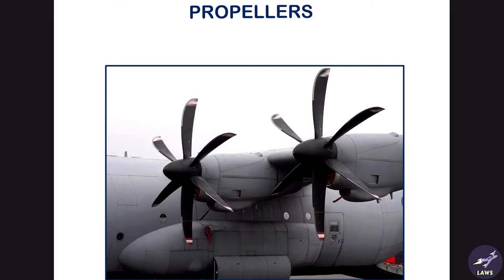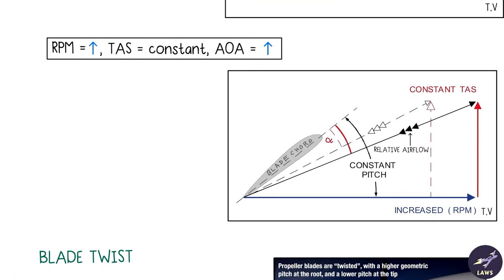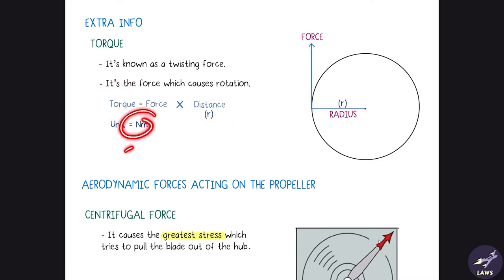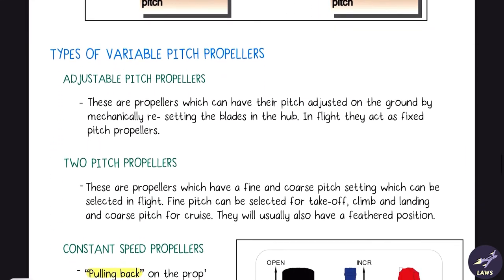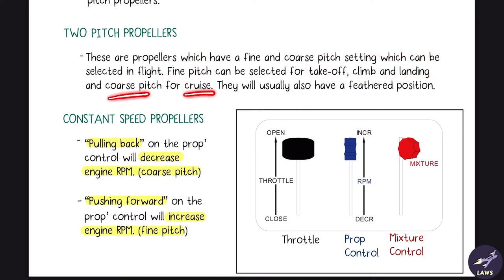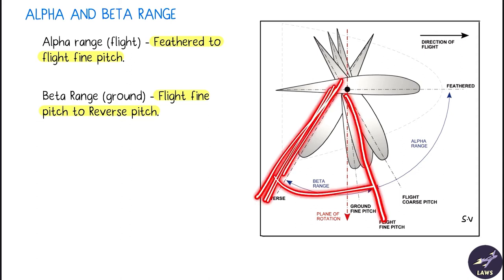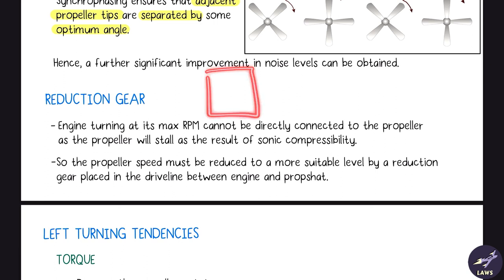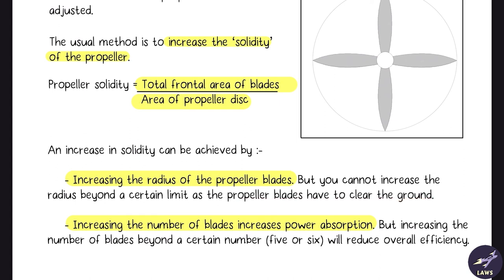Propellers - Principles of Flight #15 | Technical General DGCA CPL Exam Ground Classes Online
In this video, we look at the Propellers chapter within the Principles of flight topic for the Technical general DGCA CPL exam.

Timestamp:-
0:00 - Intro
1:19 - Blade Angle/Pitch
1:41 - Geometric Pitch
2:10 - Effective Pitch
2:31 - Helix Angle
2:48 - Propeller Slip
2:57 - Propeller Angle of Attack
4:03 - Variation of AOA with TAS
5:42 - Variation of AOA with RPM
6:50 - Blade twist
10:31 - Aerodynamic forces acting on the propeller - Centrifugal Force
10:53 - Thrust
11:08 - Torque
11:49 - Aerodynamic Twisting Moment (ATM)
12:22 - Centrifugal Twisting Moment (CTM)
13:13 - Propeller Efficiency
15:53 - Variable Pitch Propellers - Fine Pitch
17:44 - Coarse Pitch
19:03 - Types of Variable Pitch Propellers
19:48 - Constant Speed Propellers
22:24 - Wind milling
22:57 - Feathering
23:41 - Effect of Variations in Pitch while Gliding
25:09 - Alpha and Beta Range
25:40 - Single Acting Propeller
26:01 - Double Acting Propeller
26:10 - Centrifugal Latch
27:17 - Constant Speed Unit (CSU)
28:39 - On Speed Condition
28:53 - Overspeed Condition
30:27 - Under speed Condition
31:45 - Synchronizing
32:00 - Synchrophasing
32:18 - Reduction Gear
32:58 - Left Turning Tendencies - Torque
34:14 - Spiral Slipstream
34:45 - Asymmetric Blade Effect/Thrust
35:50 - Gyroscopic Precession
37:04 - Power Absorption

► UPI IDs for contributions:
💧G-Pay / Paytm:
sobinsam23@okhdfcbank
sobinsam23@okaxis